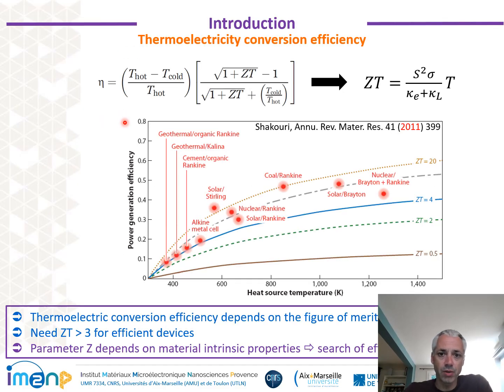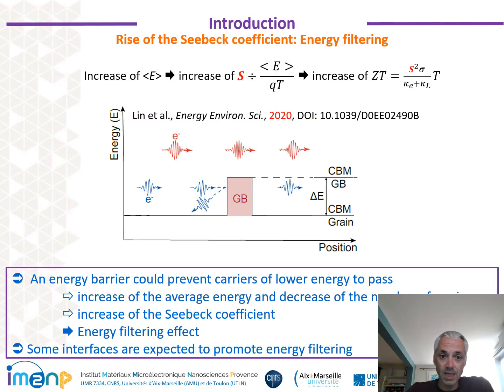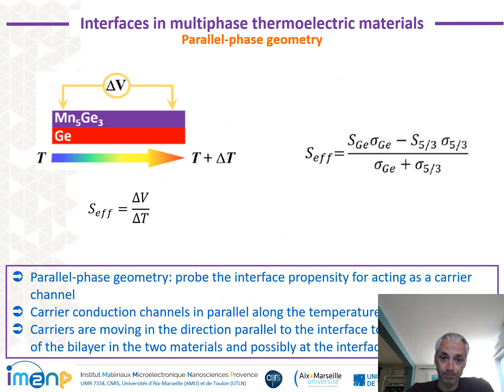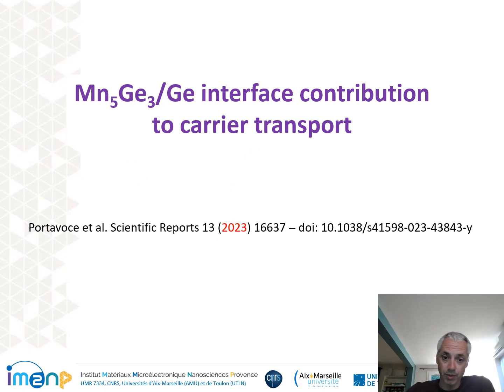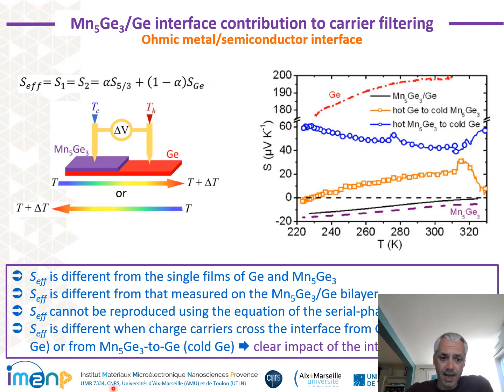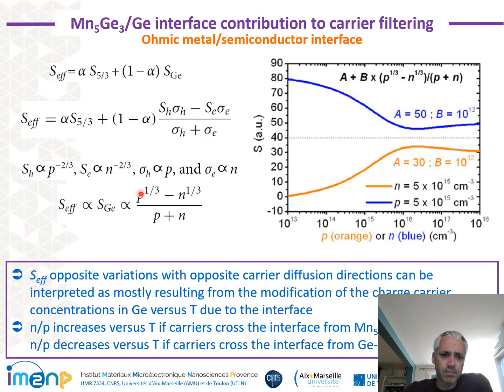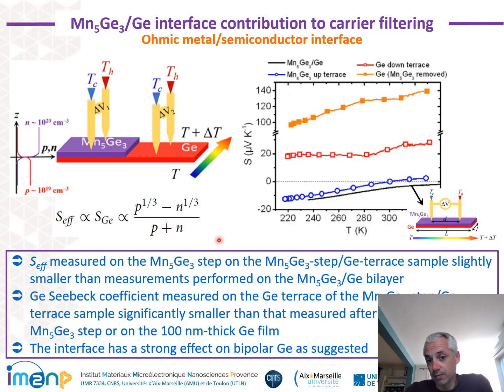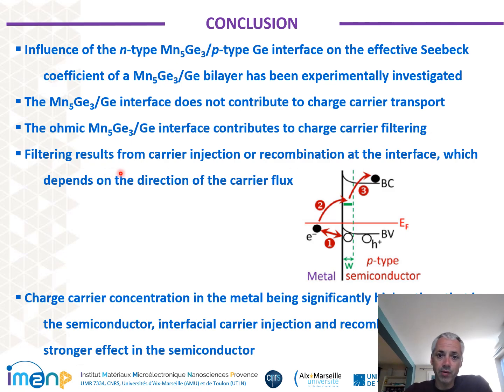Interface carrier filtering effect on the Seebeck coefficient of a Mn5Ge3/p type Ge bilayer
Alain Portavoce, IM2NP/CNRS/AMU, France